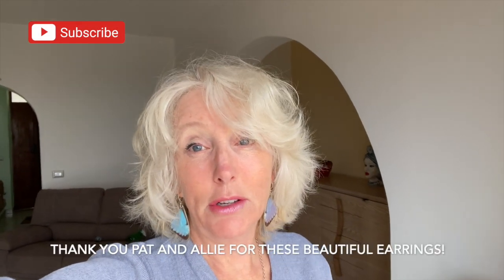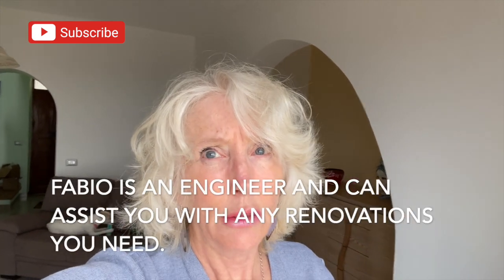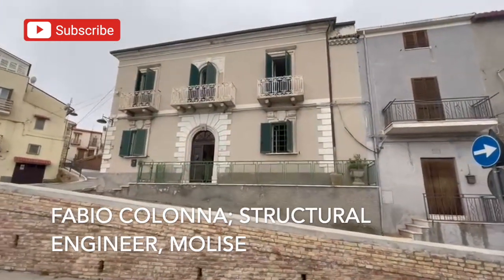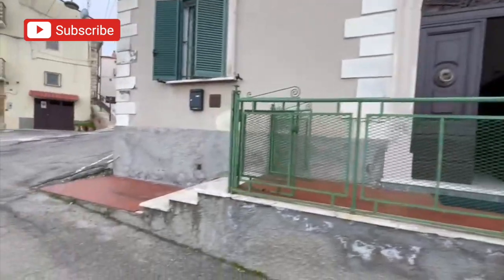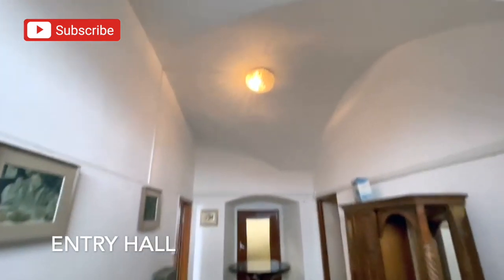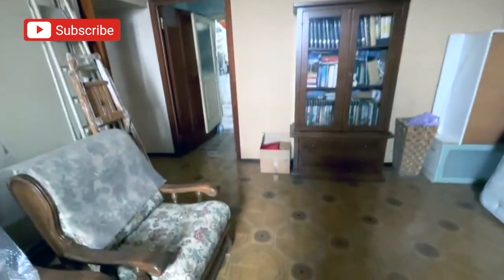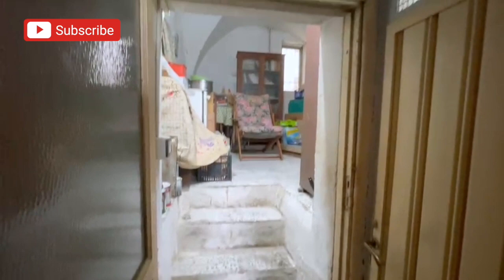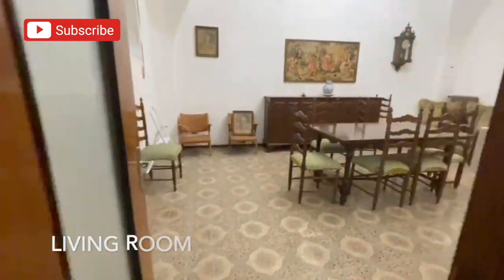Molise Property Alert! Big, Historic House in Mafalda!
This stunning historic house dates back to 1881. It boasts over 300 square meters on three levels. Balconies look out over mountain views. This house is very centrally located and comes with its own garage, cellar and garden.